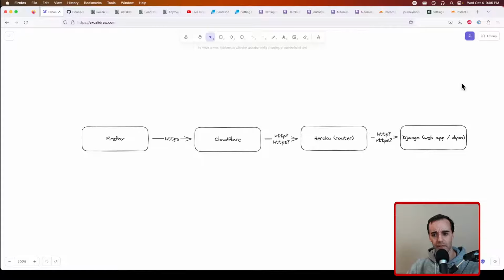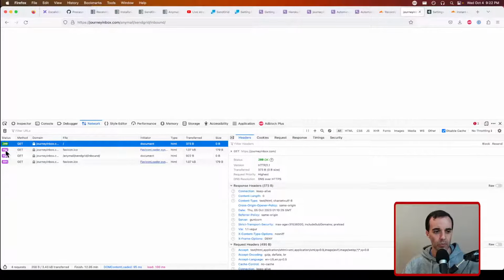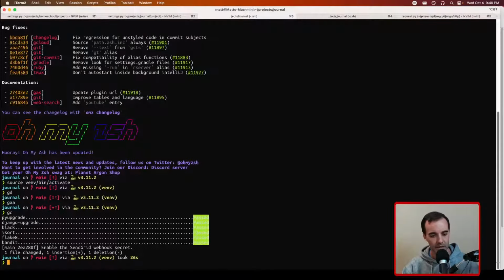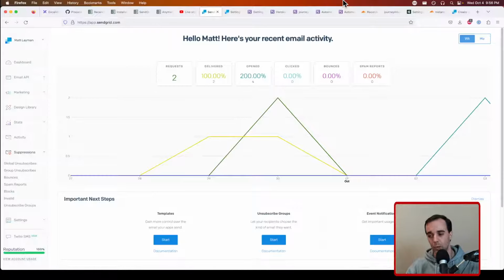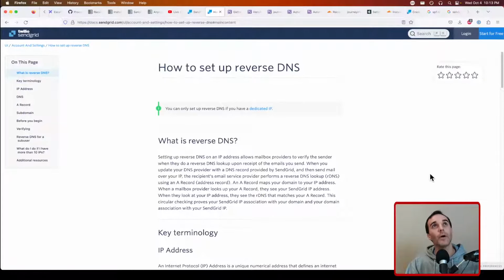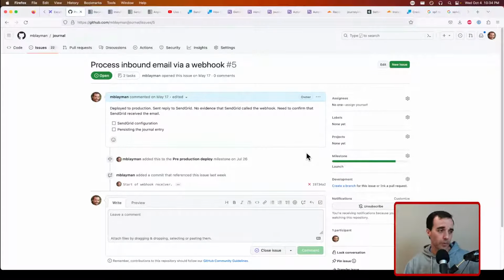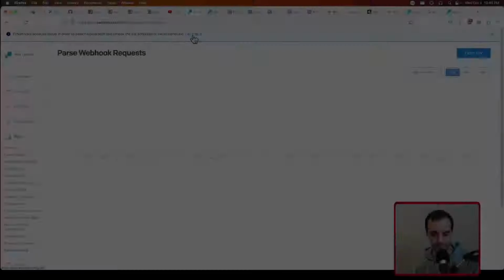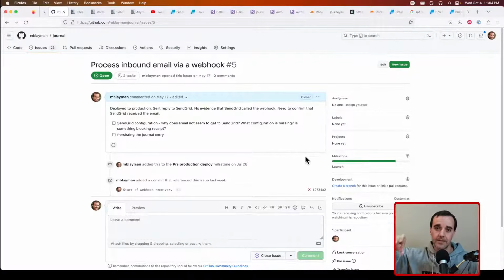DNS Strikes Back - Building SaaS with Python and Django #172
In this episode, we returned to our DNS configuration from the previous stream and worked on testing email from end to end on the production site. On the stream, we spent a lot of time looking through SendGrid documentation, digging into layers of DNS, and troubleshooting the challenges that can arise when getting a site online.

0:00 - Introduction
1:15 - DNS cache problem resolved
3:45 - Enable SECURE_SSL_REDIRECT
7:40 - Configure SendGrid Inbound Parse webhook
37:23 - Test email sending to SendGrid from email client
52:22 - Test outbound sending from the app to SendGrid
1:23:13 - Reply to outbound email receive by email client
1:27:27 - Debugging inbound email from email client to app
1:47:53 - Taking questions from the stream chat